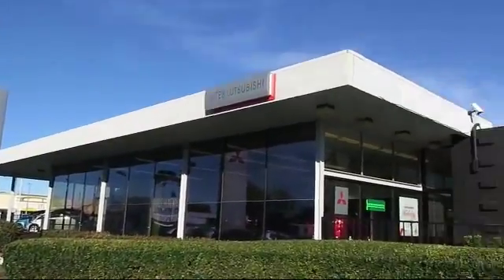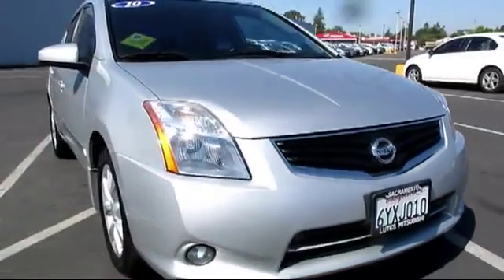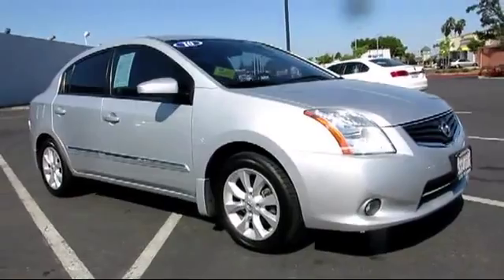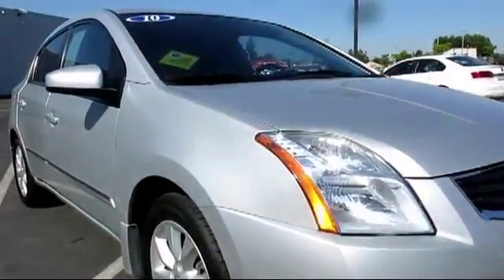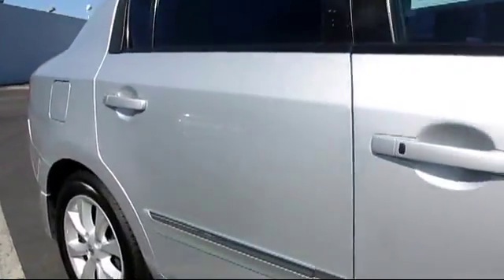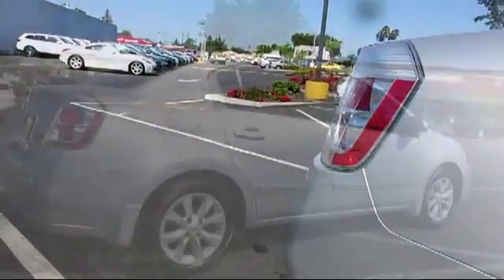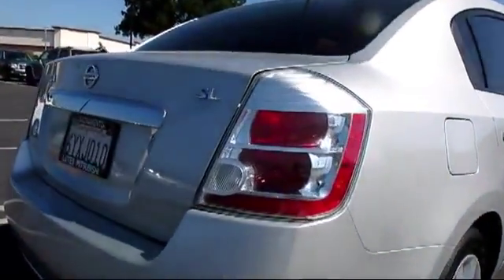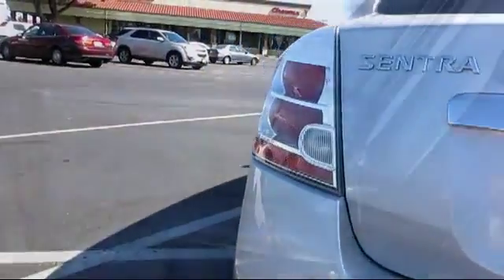2010 Nissan Sentra Sl *very Clean* Sacramento Redding Reno San Francisco Stockton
2010 Nissan Sentra Sl *very Clean* Stock Number: 5871 Vin:3N1AB6AP9AL695339 .

Lutes Mitsubishi
2820 Fulton Ave